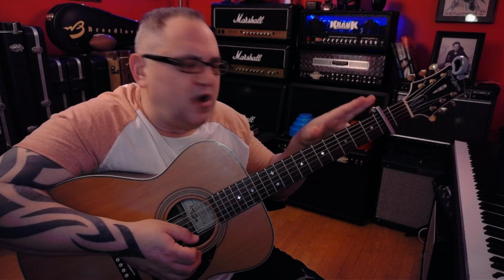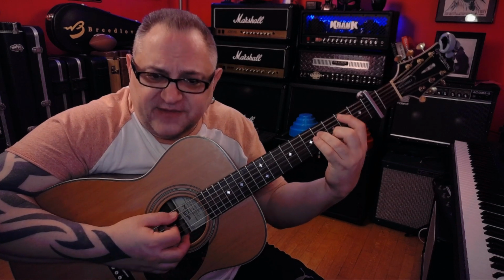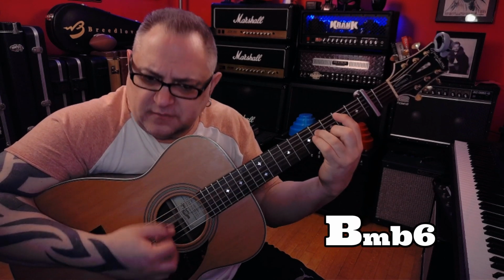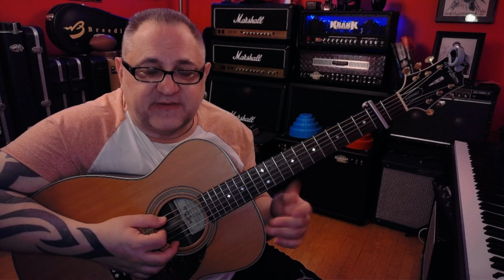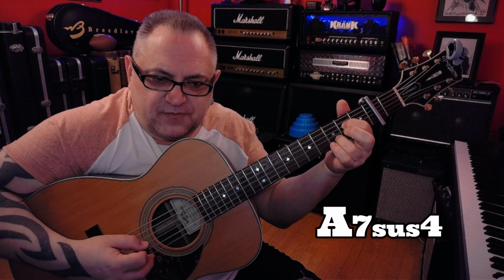LESSON- Overkill by Men at Work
One of my favorite songs by Men at Work and Colin Hay.